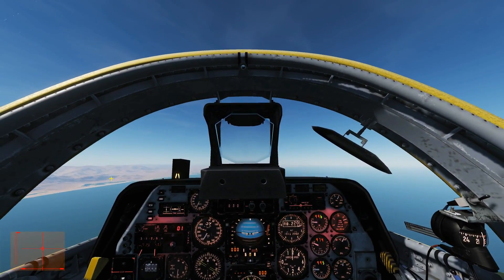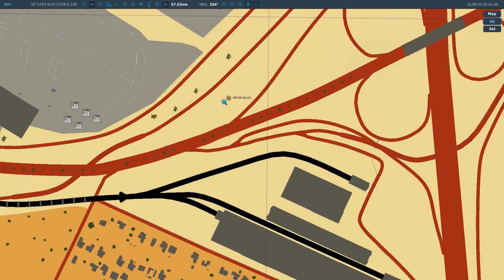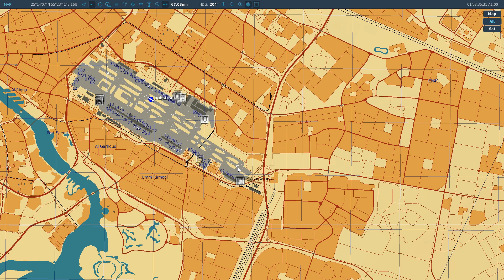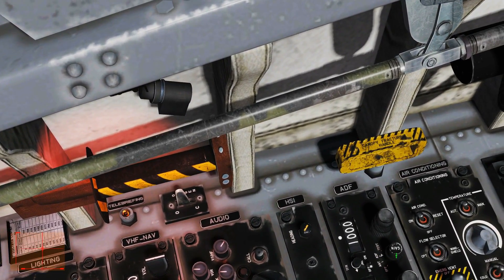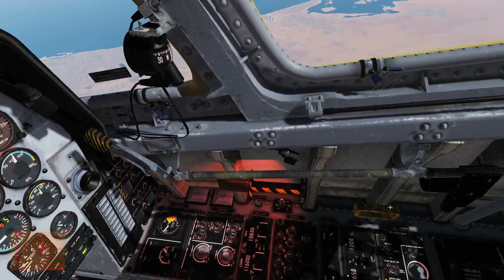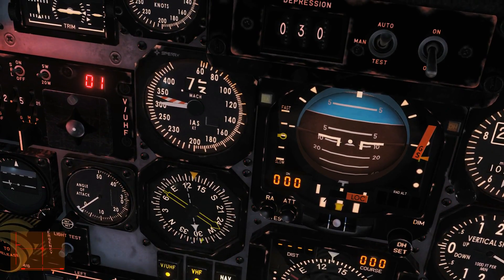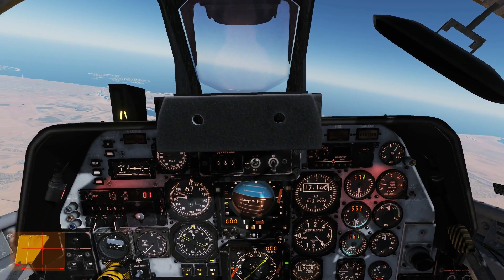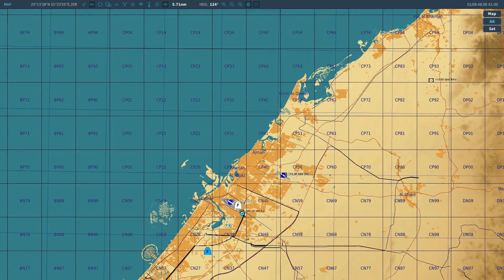C-101 CC Aviojet: ADF Navigation | DCS WORLD